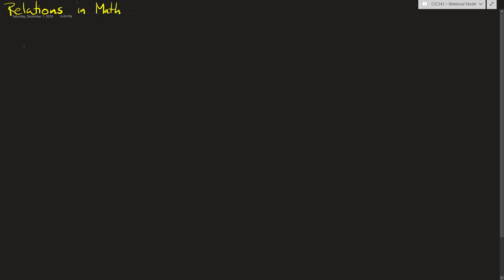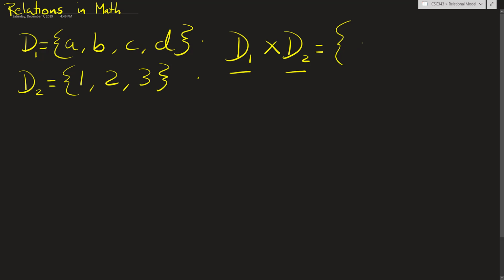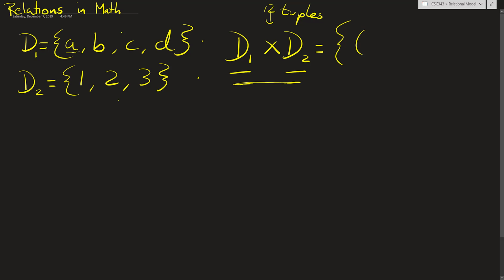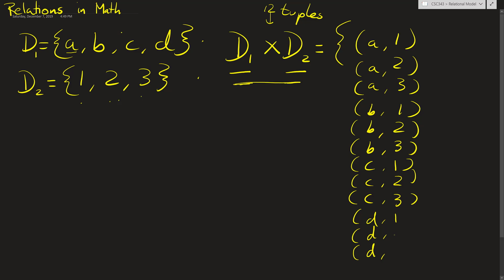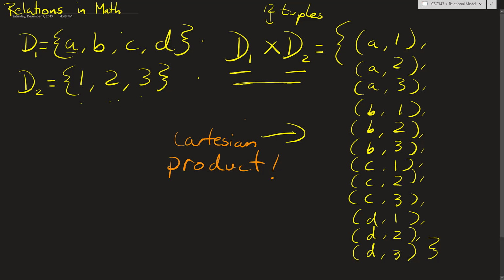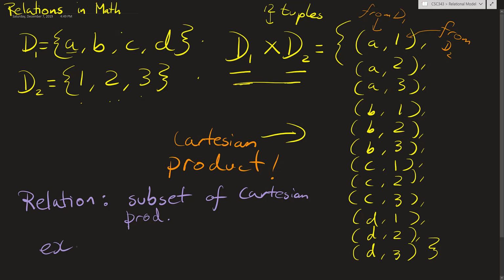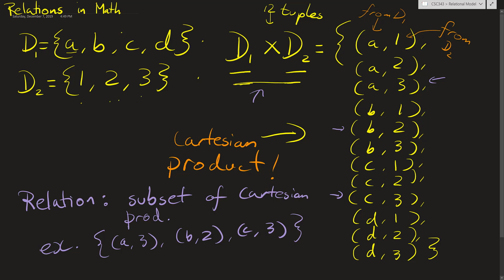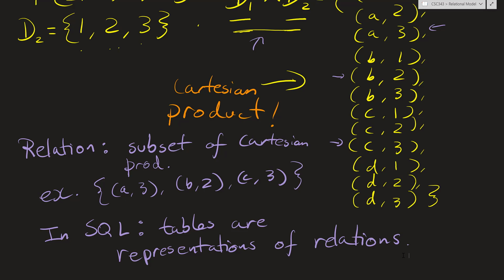Mathematical Relations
In this video, we discuss relations in math.